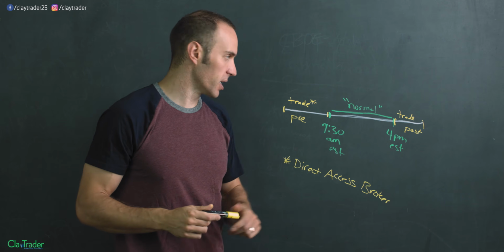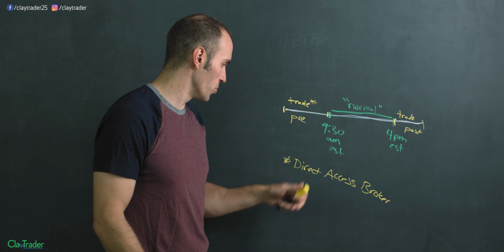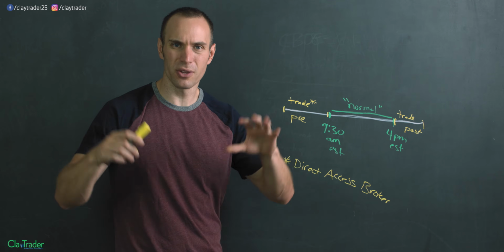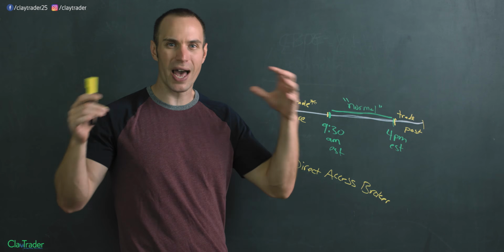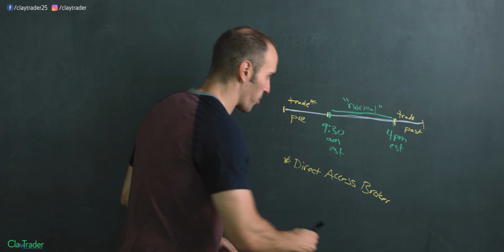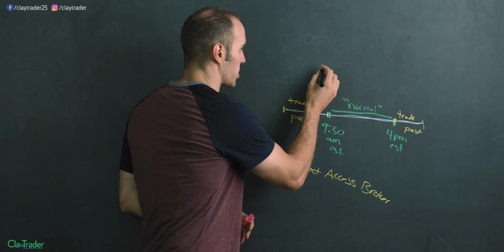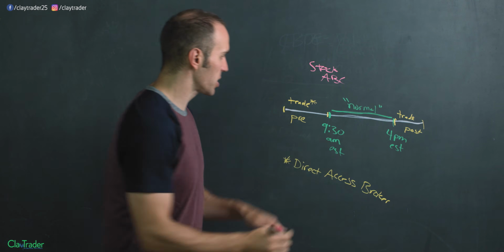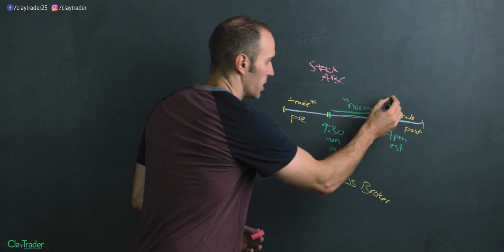Stock Market: Gap Up and Gap Down?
A common term in the world of the stock market and trading is that of "gap ups" and "gap downs". Some traders simply refer to these situations as "gappers". What exactly are these people talking about? Before you can understand how "gaps" work, you first need to understand the structure of the actual market. So let's get to it. Let me explain.

This Free Event Reveals: How I transformed myself from an employee to my own boss (and how you can too, even with no experience!).

Enjoy this Free Content? I'm confident you'd enjoy my premium training courses then